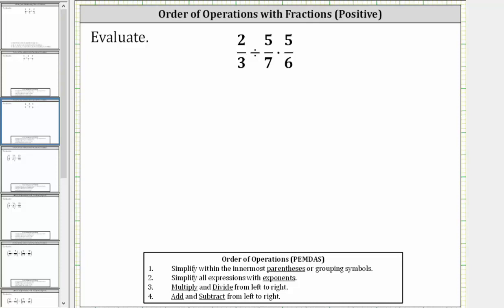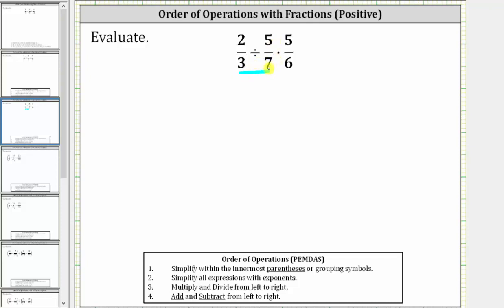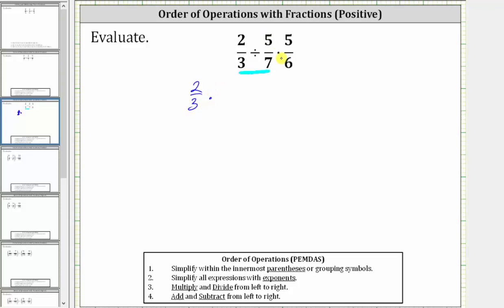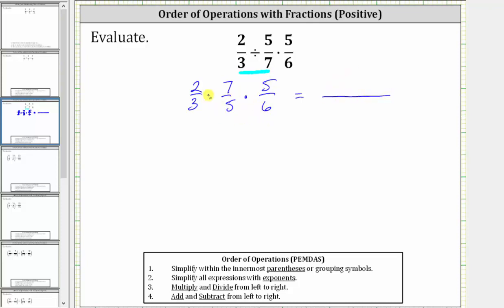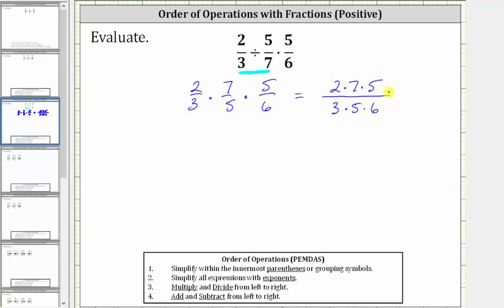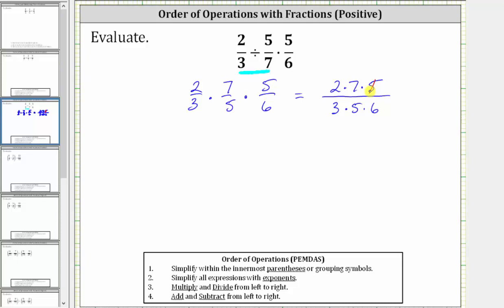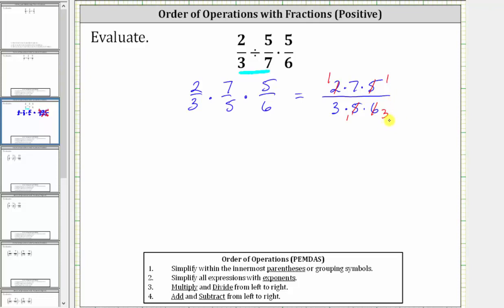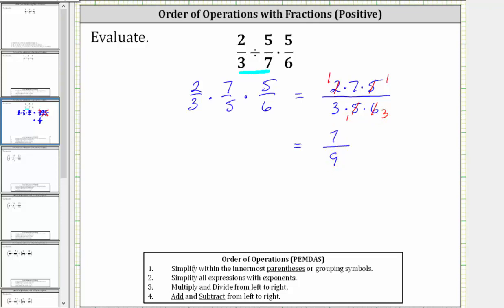Order of Operations with Fractions: Quotient and Product